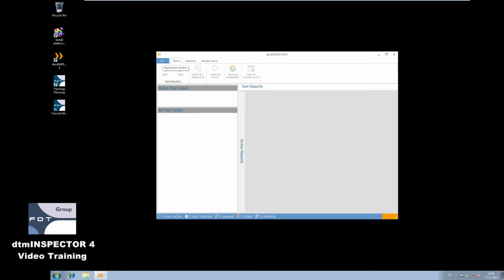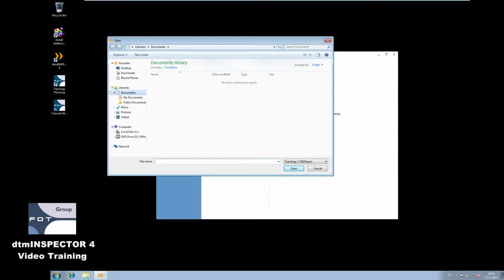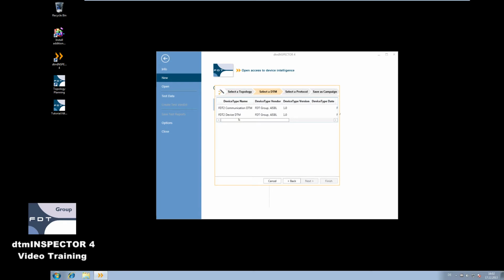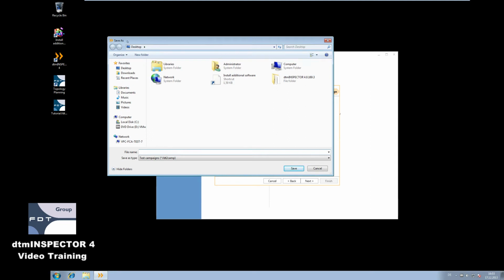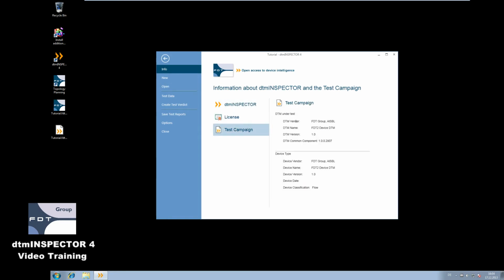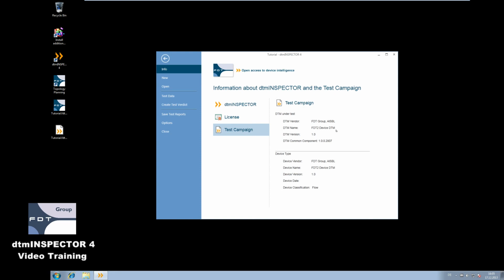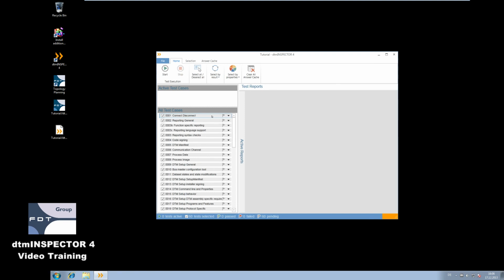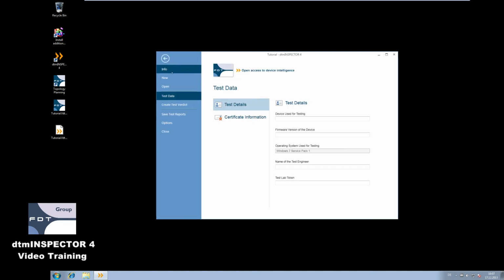dtmINSPECTOR 4 Training - Creating a Campaign (4 of 8 Videos)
Creating a campaign